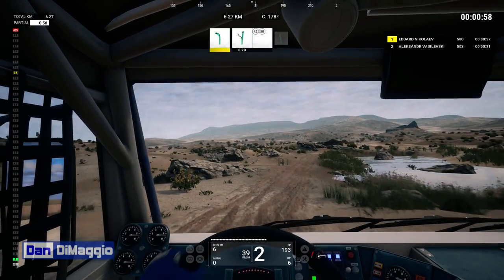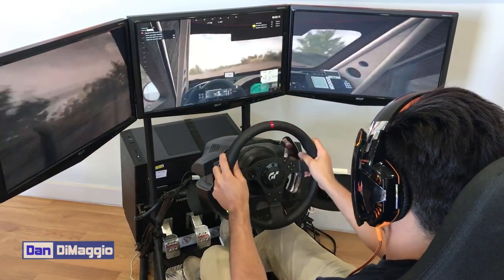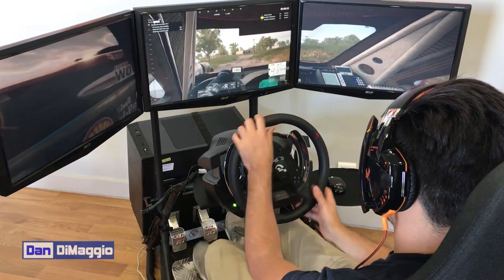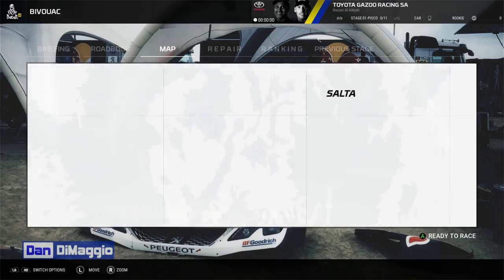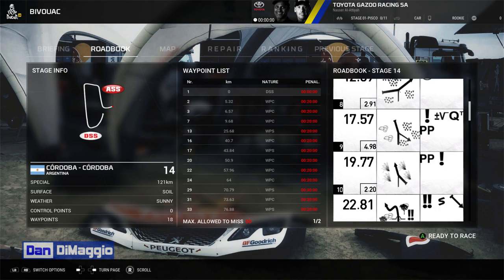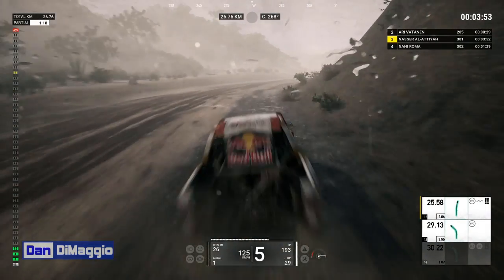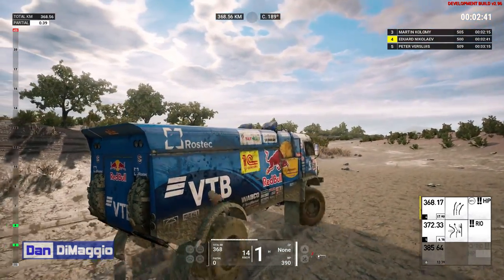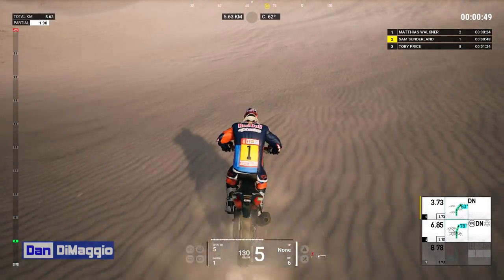Dakar18 What We Know So Far - Exclusive Look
I received some exclusive behind the scenes content from Bigmoon Entertainment for Dakar 18. In this video I talk about what I found out!